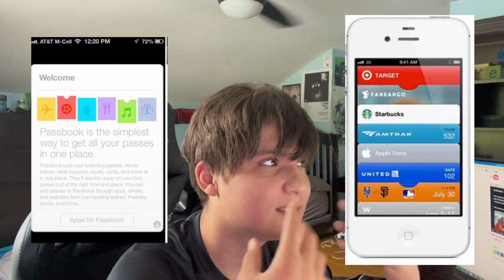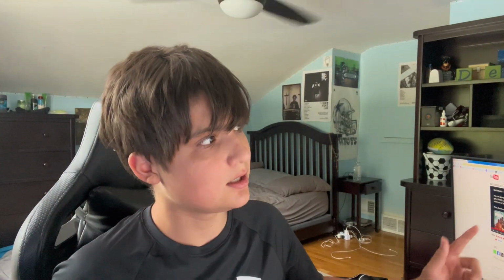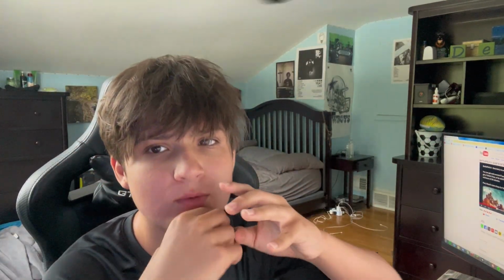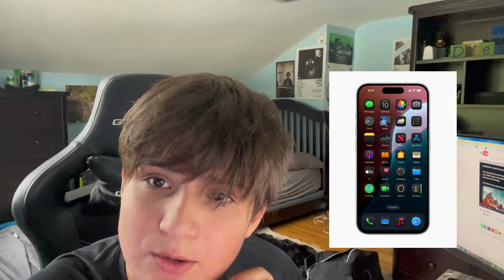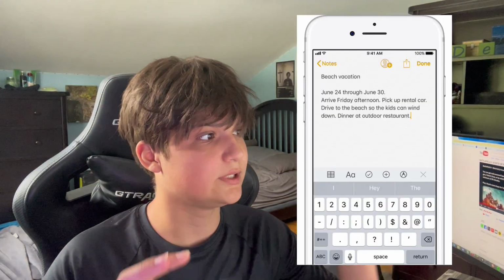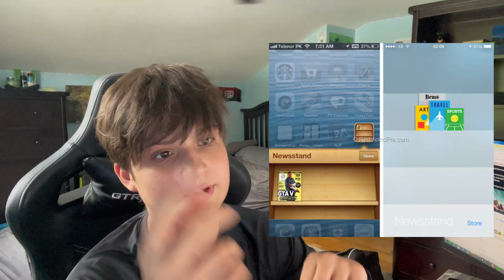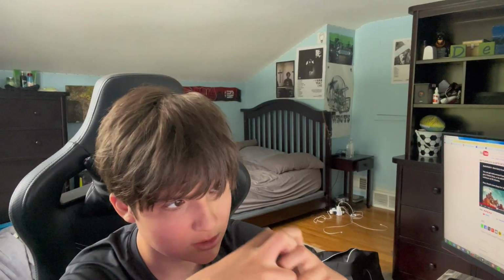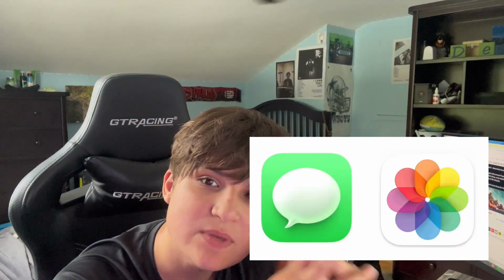iOS 7 is a Accessibility Nightmare (12 years of Confusion)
IM BACK NERDS